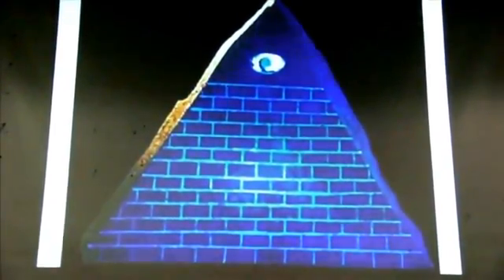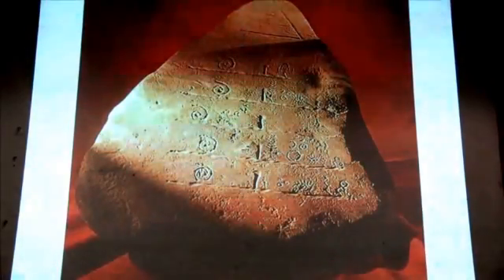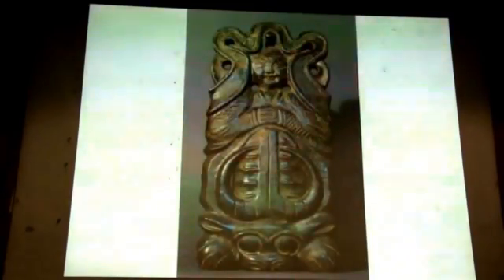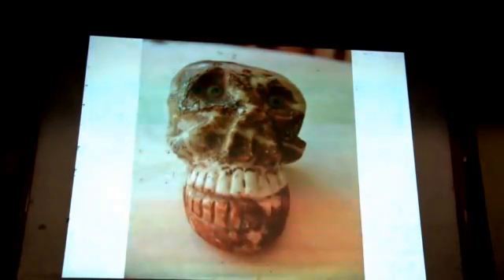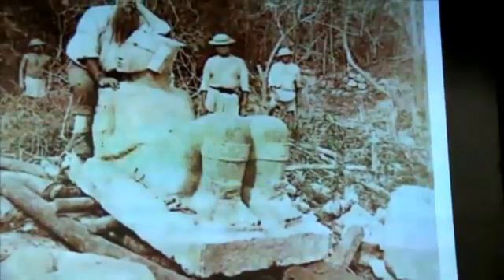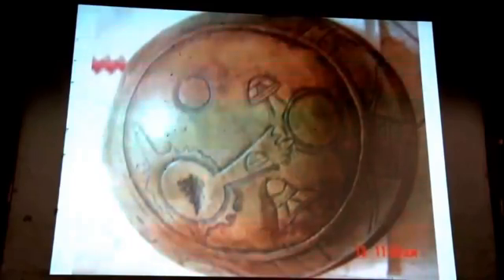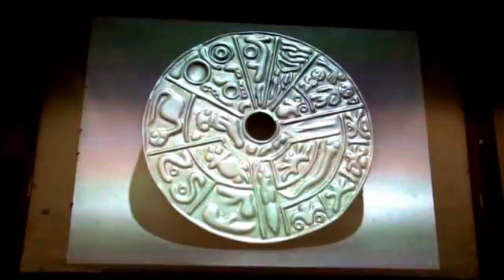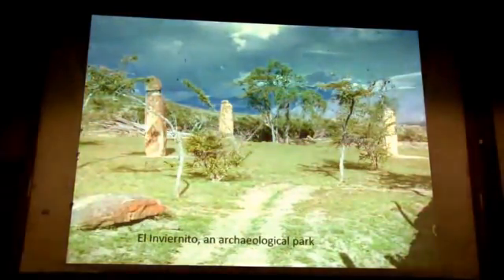Mysterious Ancient Artifacts of the Lost Global Civilization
This very interesting video covers everything from ancient artifacts and archeological evidence of an ancient advanced civilizations. Understanding our past is what historians and anthropologists seek to do. Looking back we will witness civilizations rise and fall, as humanity walks down a very repetitive path of construction and destruction. Still, there are some ancient cultures that seem incredibly alien to us, legends and strange encounters cast nothing but shadow over some of these peoples. Some are said to be very advanced and tranquil only to vanish with some cataclysm and others, despite stories and accounts of encounters, never seem to have existed.

According to the conventional view of history, humans have only walked the Earth in our present form for some 200,000 years. Advanced civilizations appeared several thousand years ago, but much of the mechanical ingenuity we know in modern times began to develop only around the Industrial Revolution a couple hundred years ago.